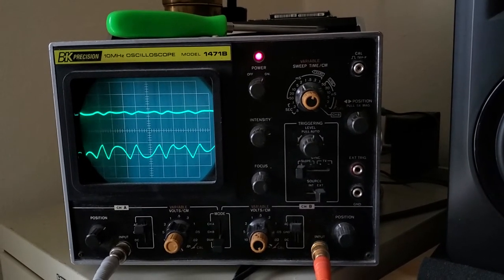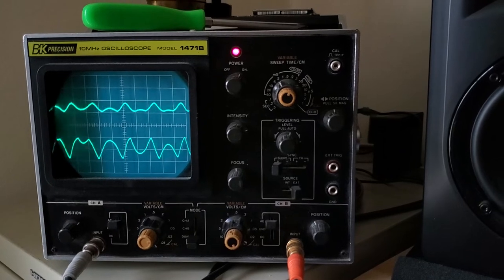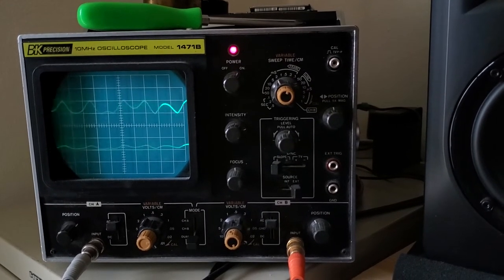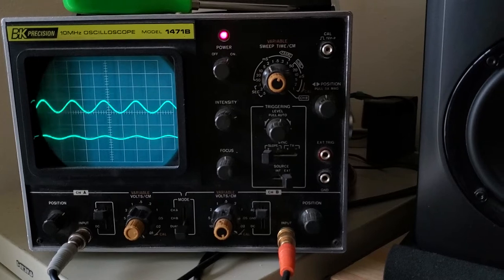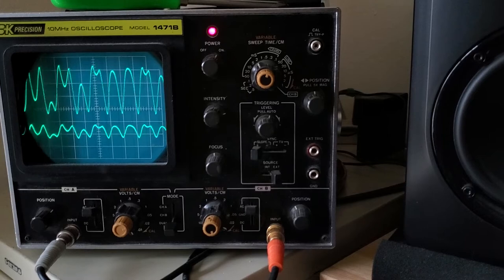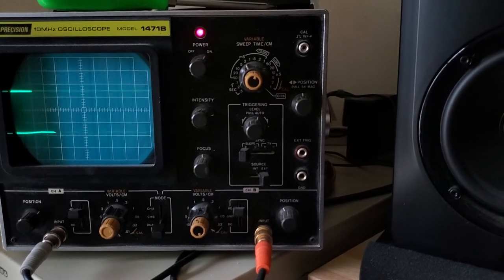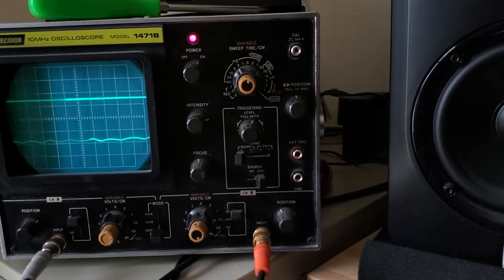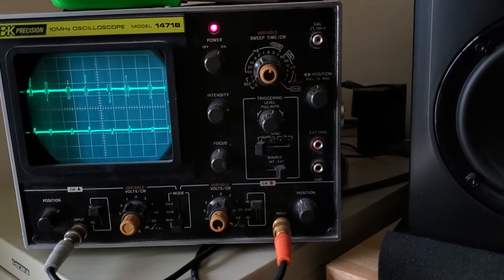Zeroscillator Thru Zero demo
This is a demo of Thru Zero FM on the Cyndustries Zeroscillator. This demonstrates an A/B comparison of thru zero FM functionality by toggling the Thru Zero switch and the many timbrel variations made possible by  tuning with the 10-turn Tuning pot.

FM timbrel part of the patch:
Inputs:

Q106(A) oscillator sine out to Dynamic AC
Q106(B) oscillator sine out to FM Index
pitch cv to  1V/OCT
Bias High & Low position
Range High and Middle position

Outputs:
Morph 0 set to triangle
Morph 270 set to triangle
Quadrature Morphase set to middle position